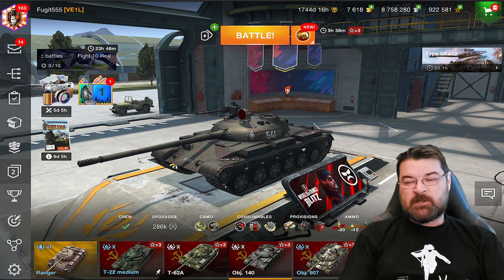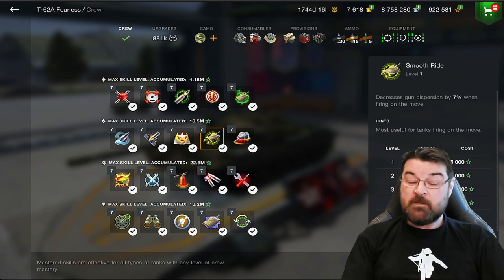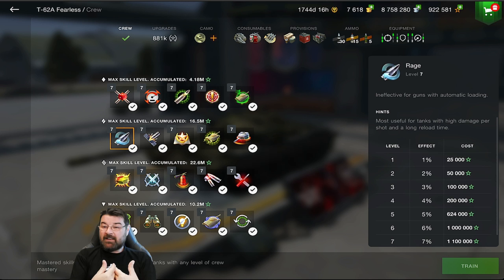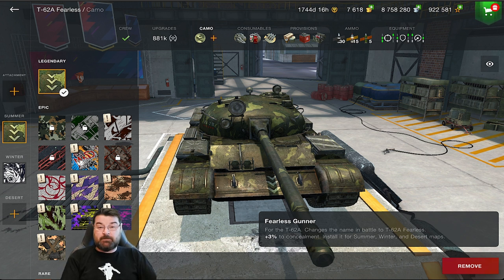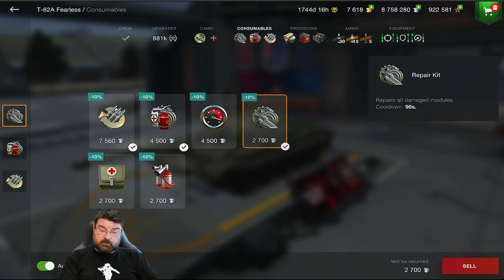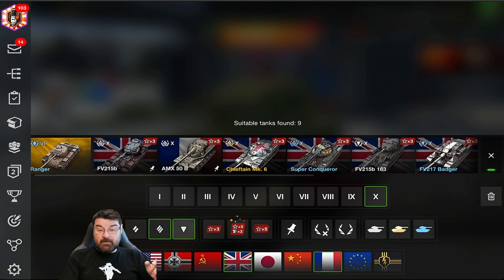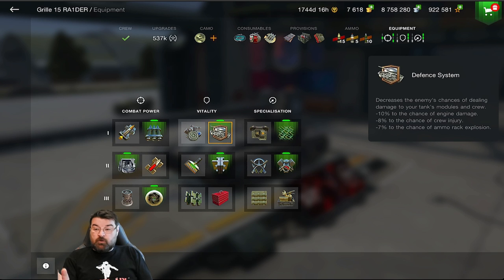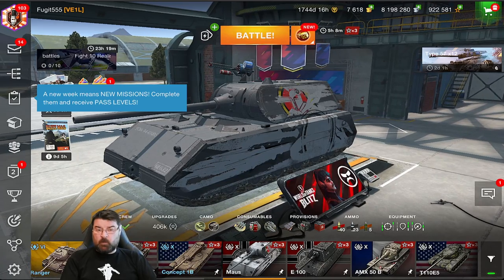WOTB | NEW PLAYER GUIDE TO CREW SKILLS, CAMO & OTHER RESOURCES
Whilst its great knowing how certain tanks or Maps play, its also important to know what in game resources are available in order to improve your tank. This is a simple guide to just that, that all New Players need to be aware of.